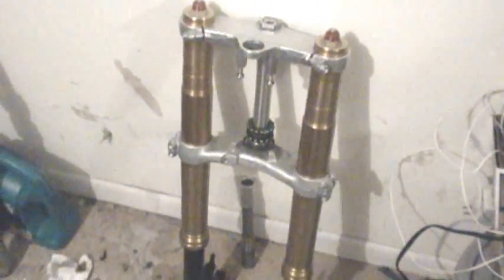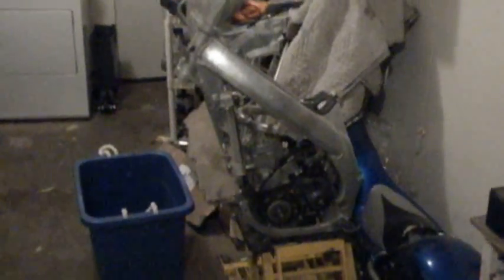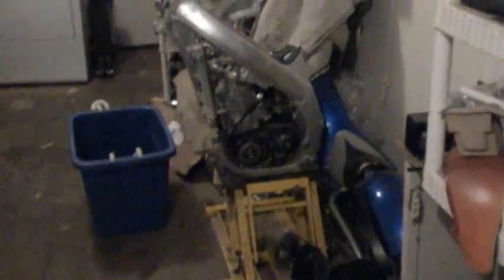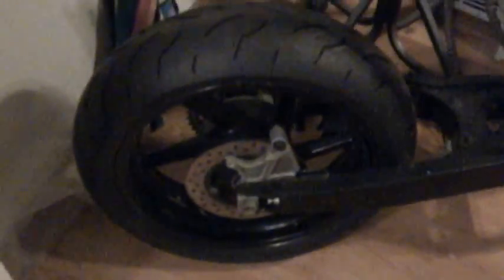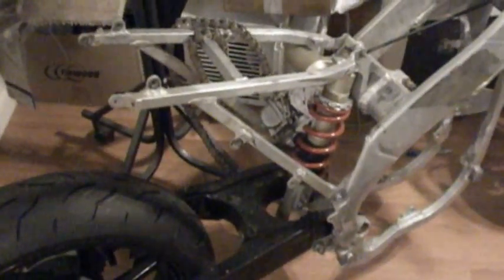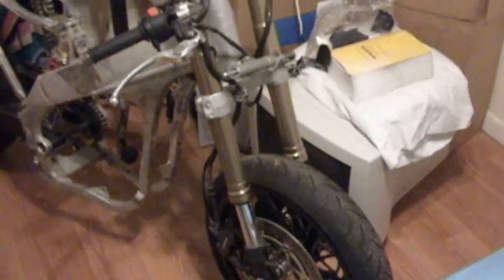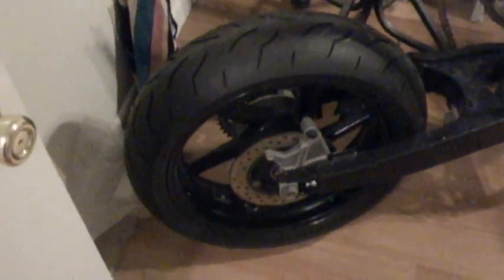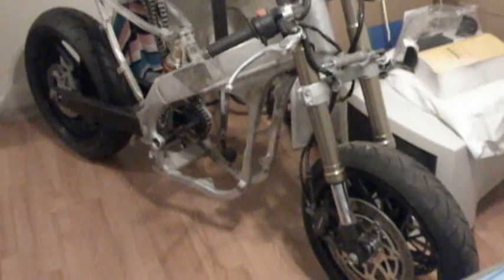Howto: Free Motorcycle Parts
Why do my motorcycle projects take so long?  This answers some of the questions that have been answered like the above.

Often I get parts for free, or for real cheap and I may not  make motorcycle part purchases unless I can get a really good deal on them,  I'm very thrifty or else my motorcycle hobby wouldn't be possibly on my budget.  I like Ebay, Craiglist, or trading parts and services with my local friends, or my friends' friends or other local businesses.  Message boards and online forums are also a great place to tell them what you are looking for or what you would like to trade.for.